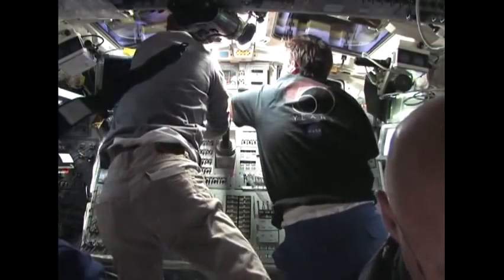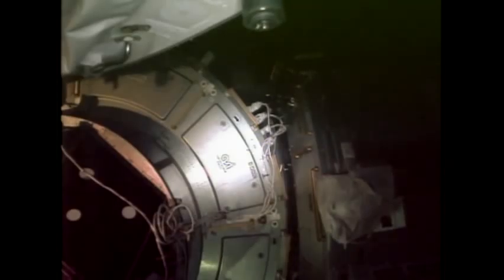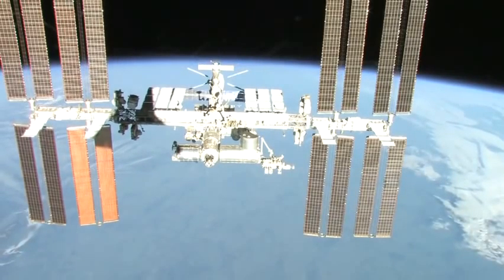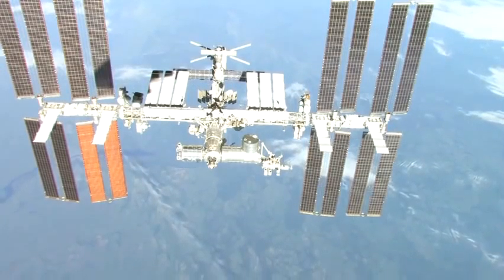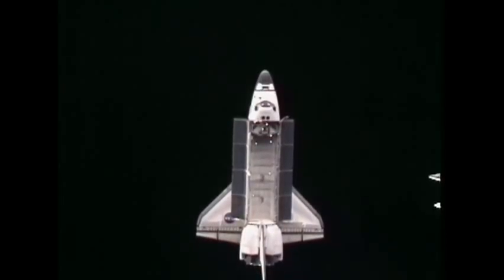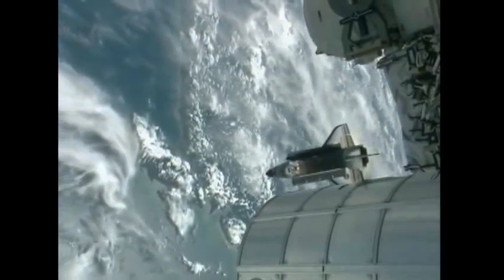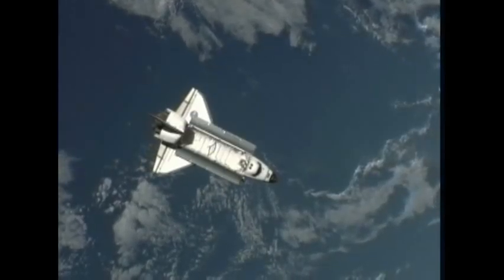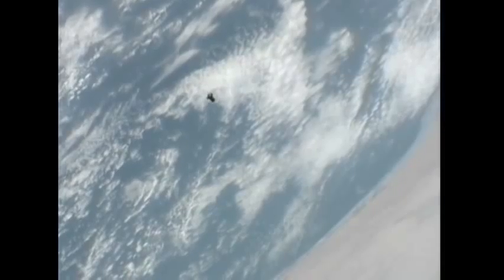Shuttle completes Flyaround of Station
FD15 is highlighted by Endeavour's flyaround of the International Space Station as the orbiter leaves the station and begins its flight back to Earth.